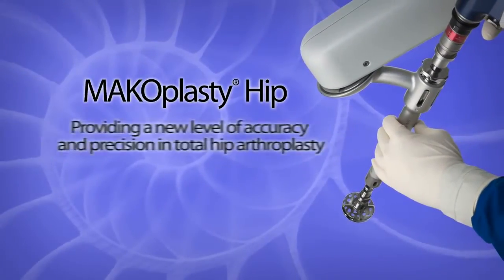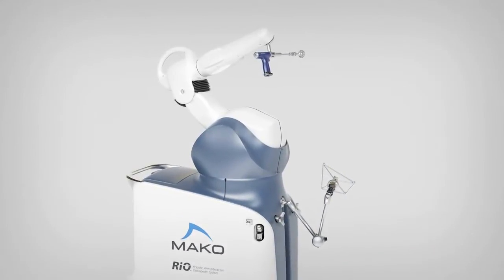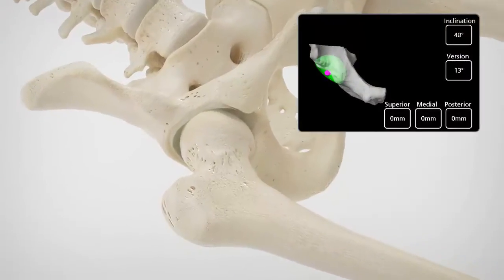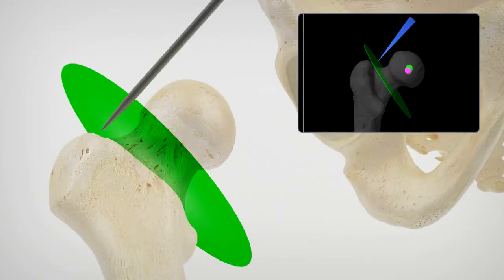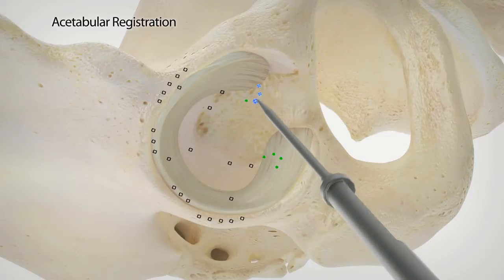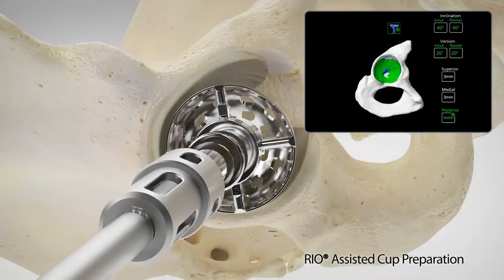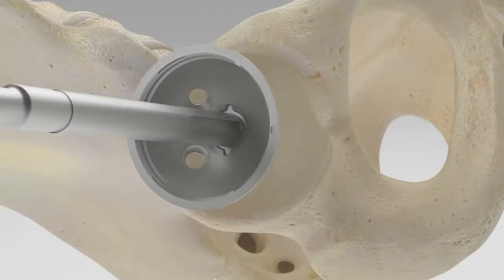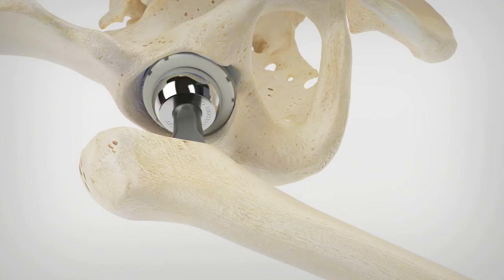MAKO Hip Surgical Animation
This video shows an animation of MAKO hip replacement surgery available at Adventist Hinsdale Hospital.